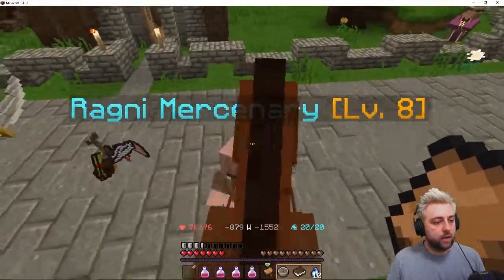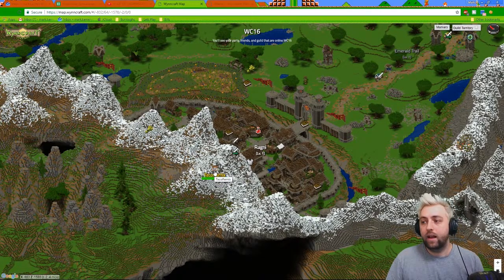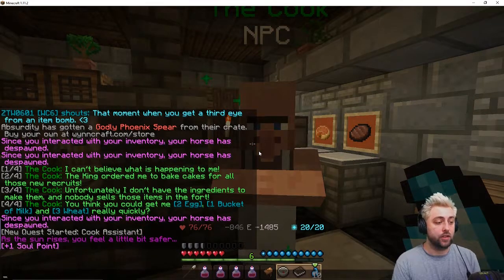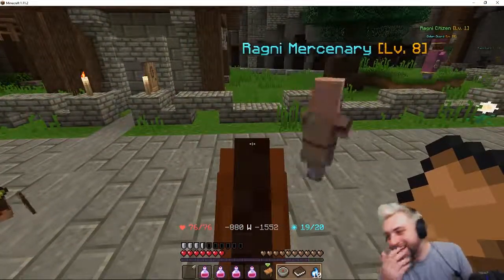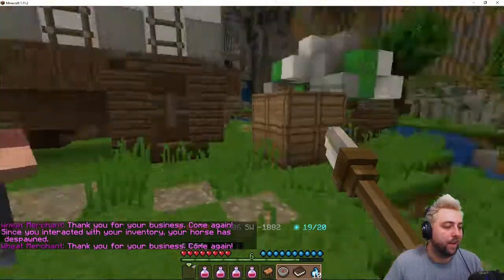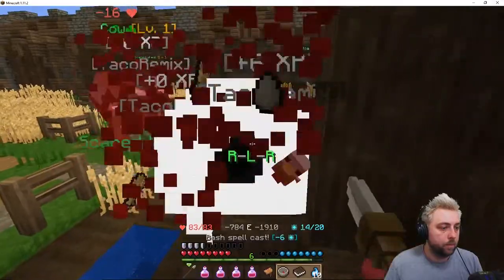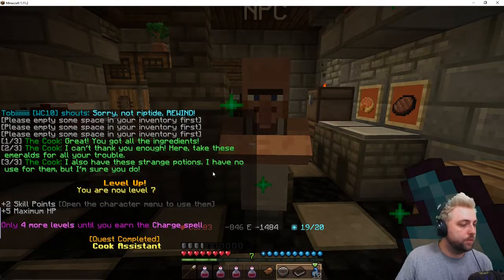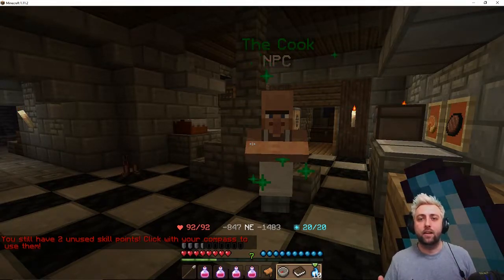WynnCraft: Cook Assistant Walkthrough - Quest 5 - WynnCraft 1.16 100% Quest Guide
Here's the Wynncraft Quest Guide for Cook Assistant! There's actually a farm right next to the sewers that you can get all ingredients from.

Welcome to the TacoRemix Channel! Or don't, either way, I hope you're entertained by what you see! :) To support me directly and get some drawings of you in return head

F.A.Q.

► All TacoRemix Videos Were created Using Adobe Premiere Pro. Animated In Macromedia Flash 6 & Adobe Flash CS6.

► Audio for all New Videos and TacoRemix Intro and TacoRemix Classic Intro was created with a Yeti - Blue, Recorded on Audacity.

► TacoRemix Classic Videos created by Mark "Tink" "TacoRemix" Emery, Philip "Bubba" "Pflop" Rowland and Ian "DeathCab" Boldon, with special appearances by Bryan "Thrill Kill" Thill, Christian "Christ One" Espinoza, and Brian "Twinkky" Low. All Character Models Belong to Mark Timothy Emery and are allowed to be used provided written consent and a link to the TacoRemix Social Media links.